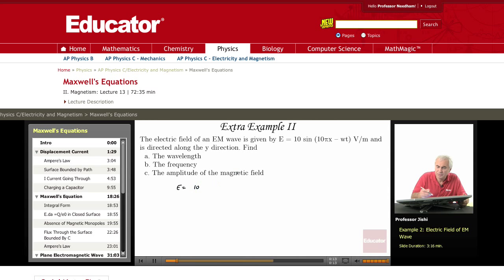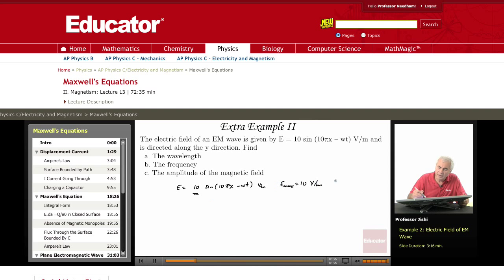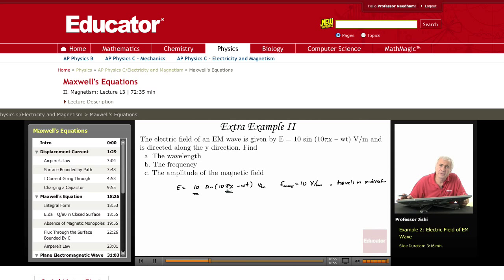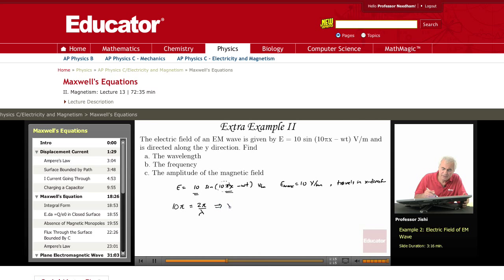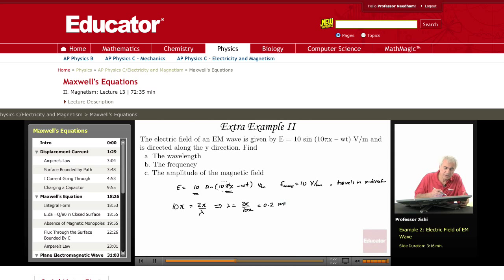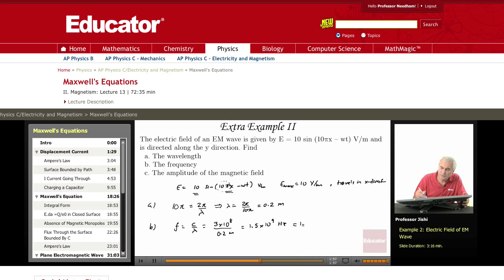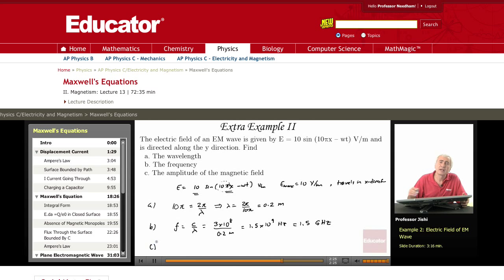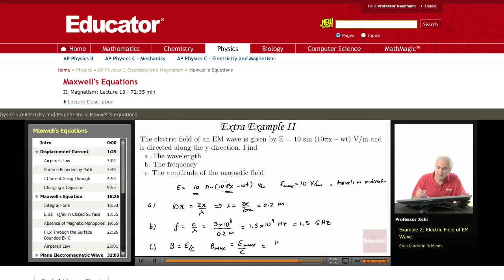Physics: Maxwell's Equations